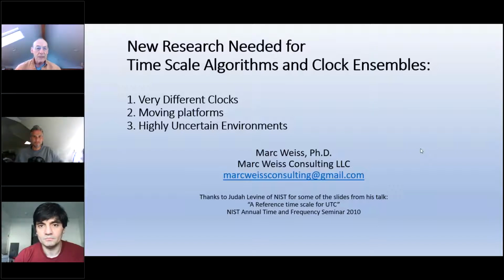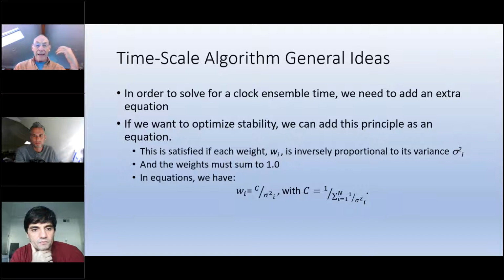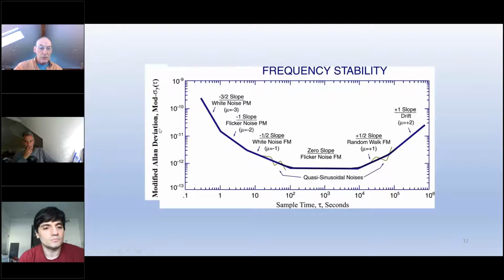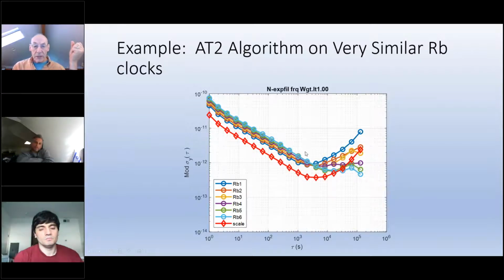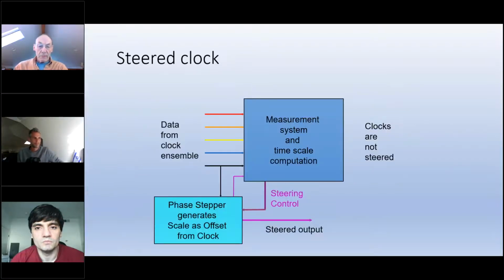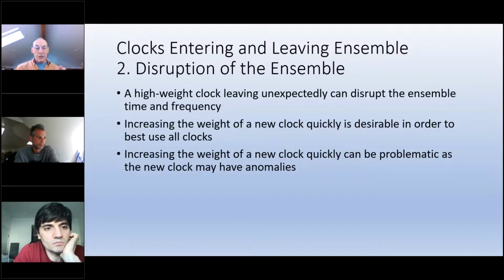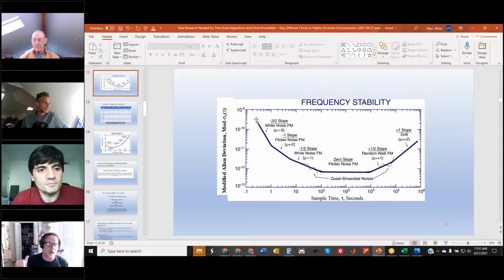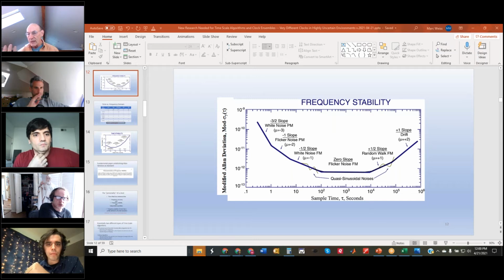Time Appliances Project Call #19 (April 21, 2021)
Abstract:

By the end of the 1990's methods of modeling and characterizing clocks had been standardized by people at NIST, HP, and other organizations into IEEE and ITU standards. Clocks are usually modeled with deterministic and stochastic parameters. The deterministic parameters are an initial time and frequency offset from the reference standard, and a linear frequency drift term. The stochastic parameters are characterized by five power-law spectra, i.e. the Fourier frequencies in the spectra of the clock noise obey behavior characterized by their power exponent. These Fourier spectra can be determined quickly using three statistical tools based on the Allan Variance. Dr. Weiss will present the story of clock modeling and characterization in a two-part tutorial via the TAP meetings (April 7th and April 21st). Dr. Weiss will discuss different aspects of the clock model illustrating them in data from H-masers at NIST. This will lead to characterization techniques using the Allan Variance, the Modified Allan Variance, and the Time Variance.

Speaker:

Dr. Marc Weiss is a mathematician in the NIST Boulder laboratory that controls an experimental demonstration of time transfer over commercial telecommunications networks. In the experiment, equipment in this room locks onto NIST’s official version of international time, transfers time signals back and forth between NIST and U.S. Naval Observatory time services in Colorado Springs, and measures system time transfer accuracy.